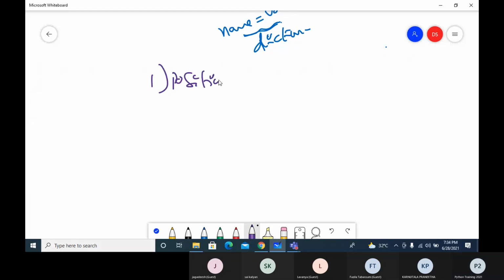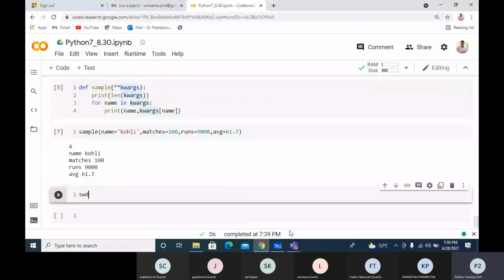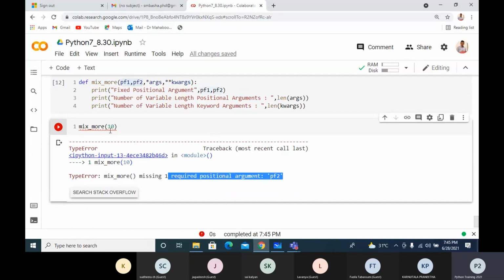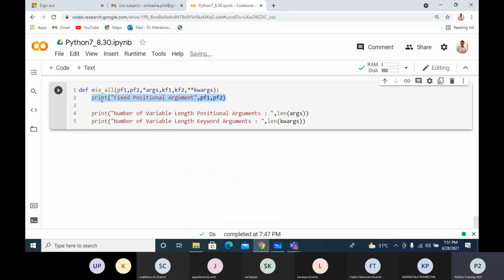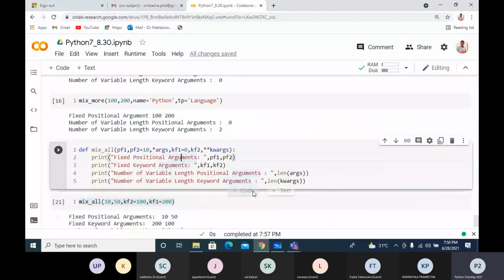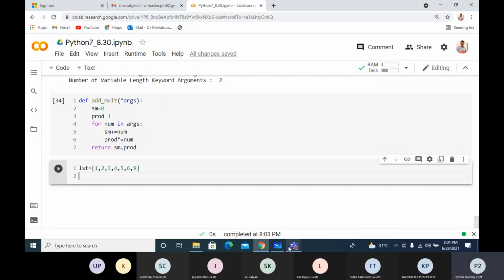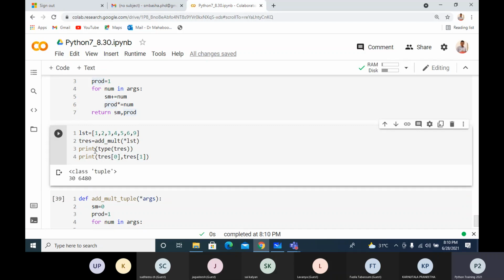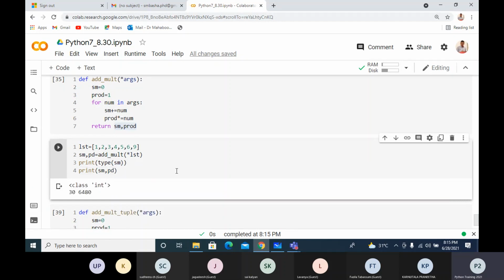Python Programming Lecture 17 - Variable Length Keyword arguments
Variable Length Keyword arguments